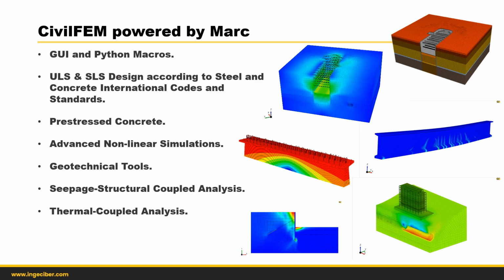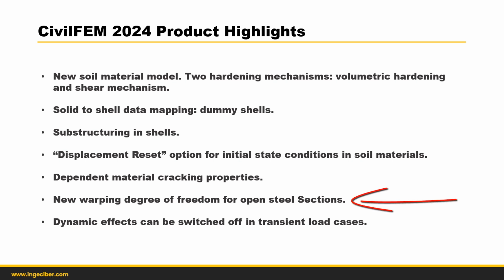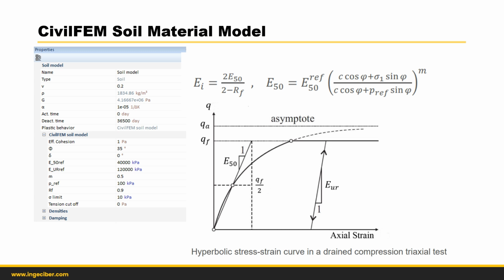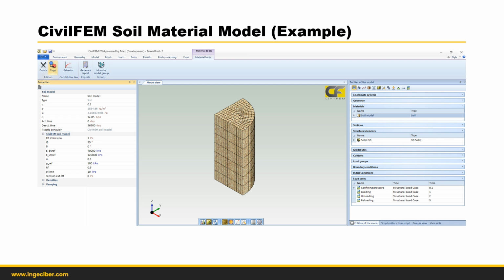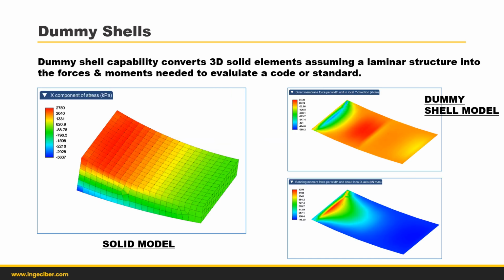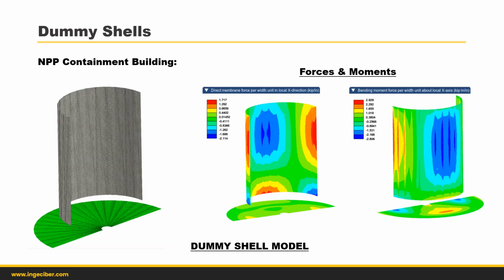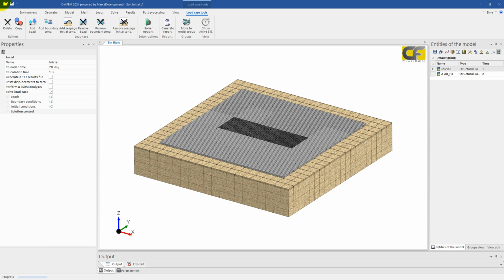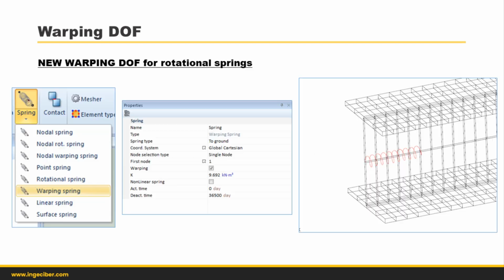CivilFEM 2024 Release Highlights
This webinar will showcase the key improvements in the release of CivilFEM 2024 powered by Marc, including:

- New CivilFEM Soil Material. This material model incorporates two hardening mechanisms: volumetric hardening, which is governed by compressing state, and the shear mechanism that produces soil stiffness reduction, plastic strain, and dilatancy.
- Dummy shells for integrating stresses in thin structures (one dimension smaller than the two others) modeled with 3D solid elements. Therefore, this capability allows modeling wall structures with solid elements that provide more accuracy and details, and to obtain forces and moments results only available in shell element models.
- Structural elements can now be split into sub-structural elements. These sub-structural elements can be edited to modify their original properties. For example, you can assign different reinforcement areas to the same reinforced concrete slab.
- A “Reset displacement” option has been added to load cases. This option simplifies the creation of initial state conditions (ko state) for soils without self-weight deformation or for obtaining only relative strains and deformations from the desired moment of the simulation.
- Cracking properties can be constant, temperature, and time dependent (concrete age) for early-age concrete cracking, to consider material softening (cracking stress) due to elevated temperatures.
- Warping degrees of freedom can be added to open steel sections. Additionally, rotational warping springs can now be included in the model.
- A new option to turn off dynamic effects in transient load cases. With this option, you can start your transient analysis from a steady loading state.